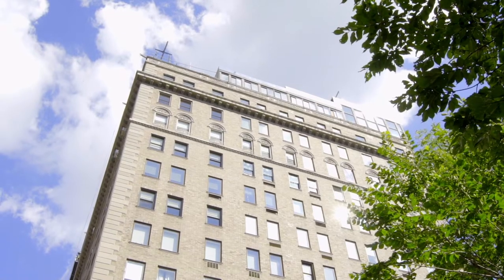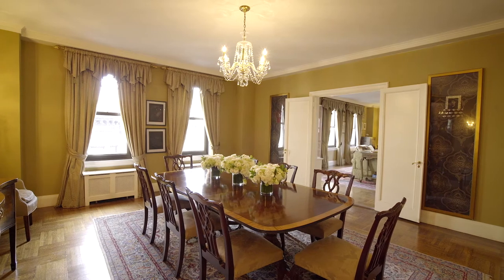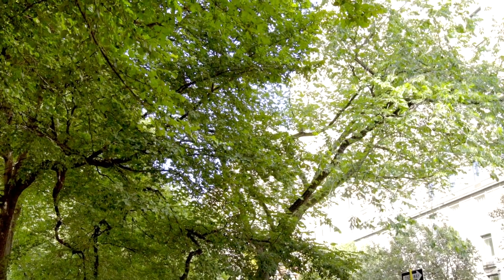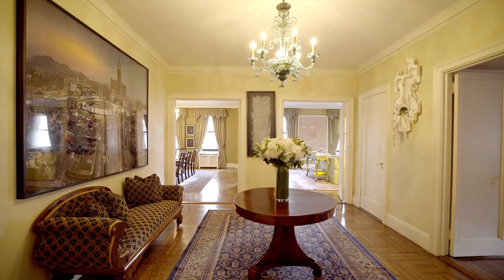1115 Fifth Avenue, Apartment 6C, Carnegie Hill, Manhattan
This prewar Fifth Avenue J.E.R. Carpenter twelve room residence is located in one of Carnegie Hill's premier white-glove co-operatives. Drenched in sunlight, the corner residence boasts grand oversized rooms perfectly suited for gracious entertaining and living. There are five bedrooms or four and a library and five windowed full bathrooms. Throughout the magnificent home there are high ceilings, oversized windows, prewar architectural details, hardwood floors, and picturesque views. A private elevator landing opens onto a gracious entrance gallery that leads to the palatial 28-foot long corner living room which has a wood burning fireplace and five windows facing north and east overlooking the landmarked townhouses on 93rd Street. Adjacent through French doors is the formal dining room which provides an elegant space for gatherings. The dining room can also be accessed off the gallery and connects directly to a butler’s pantry with a sink and incredible storage. There is a large windowed eat-in kitchen as well as a second butler’s pantry which can be converted into a breakfast room. Off the kitchen is a windowed home office, a laundry room with a side-by-side washer/dryer and a sink, a staff bedroom and a hallway windowed bathroom. Also off the gallery is an enormous corner library or fifth bedroom that faces east over the neighboring gardens and has built-in bookshelves and an office area. The room has an en-suite windowed bathroom and a large walk-in closet. An oversized coat closet completes the public spaces. As for the private quarters, there is a separate bedroom hallway. In the corner is the extraordinary master bedroom suite which faces south and east overlooking the neighboring townhouse gardens. The suite includes a walk-in closet and an en-suite windowed bathroom. There are three additional bedroom suites all with excellent closet space and two additional windowed bathrooms. This elegant pre-war cooperative was built in 1926 and houses just forty-two residences. The building has a full-time doorman, live-in resident manager, renovated gym and a bicycle room.